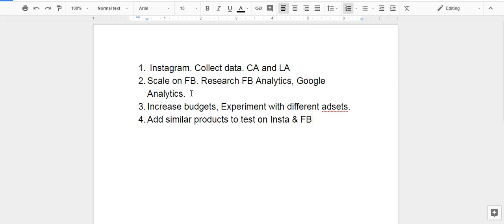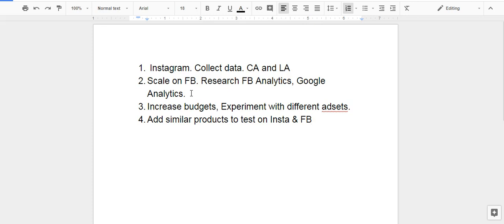Steps to become Successful with Shopify Dropshipping.